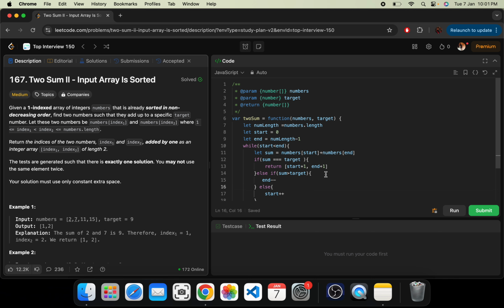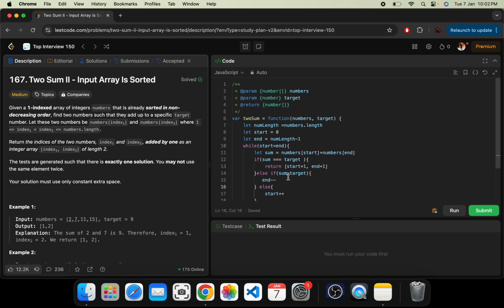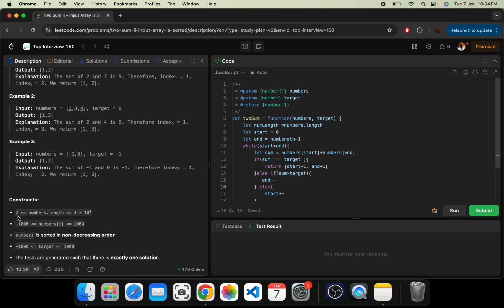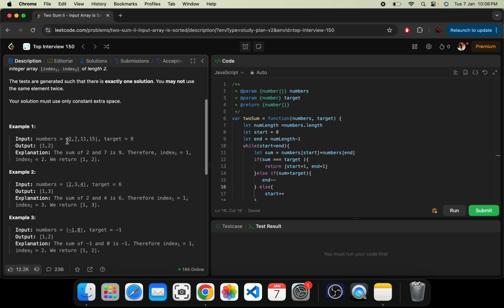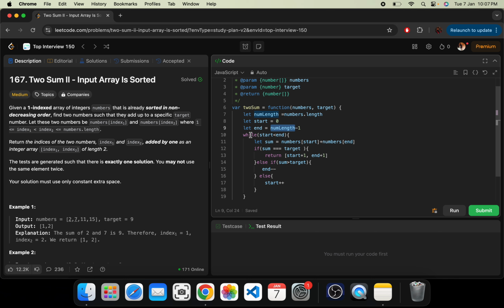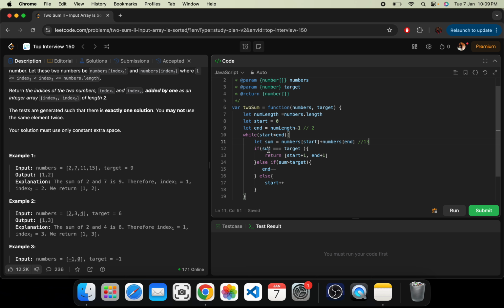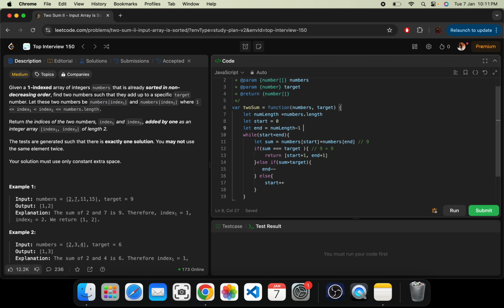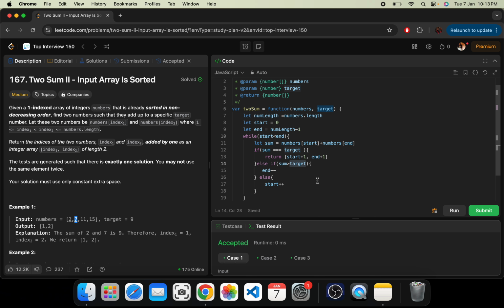leetcode problem 167 in javascript || Two Sum II - Input Array Is Sorted